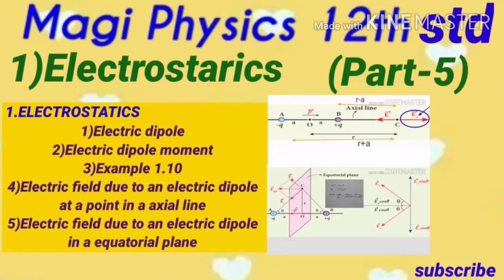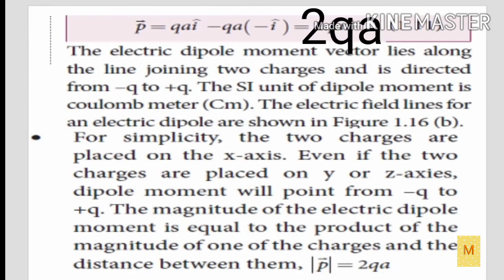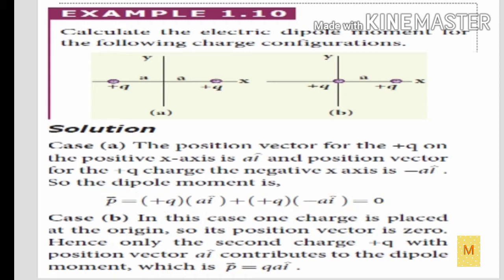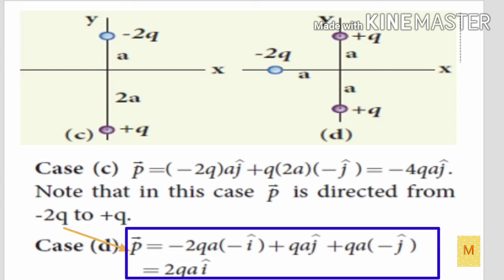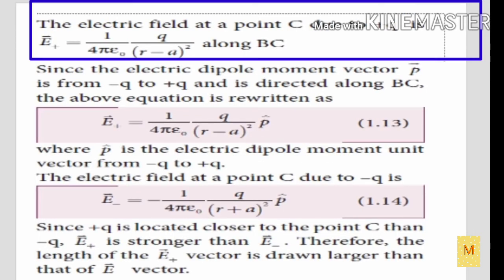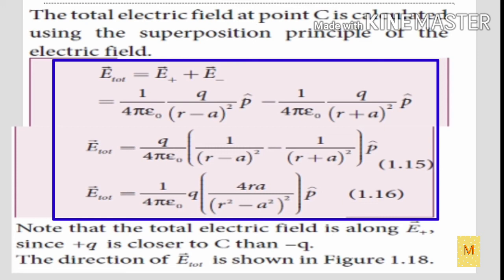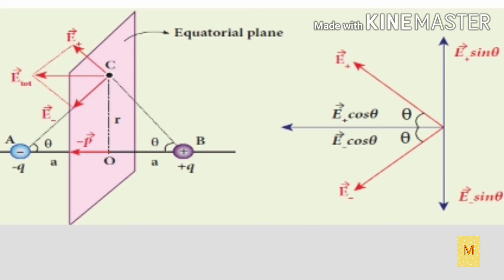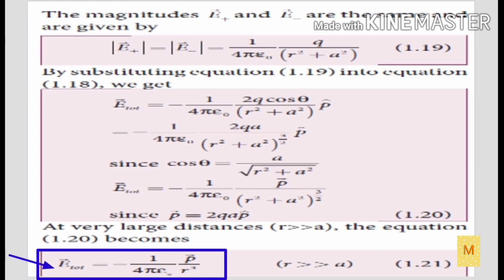12th Physics 1)Electrostatics,Part-5/ Magi Physics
example - 1.10
Electric field due to an electric dipole at a point  in a axial line
Electric field due to an electric dipole in equatorial plane